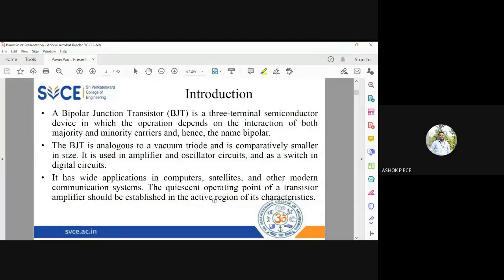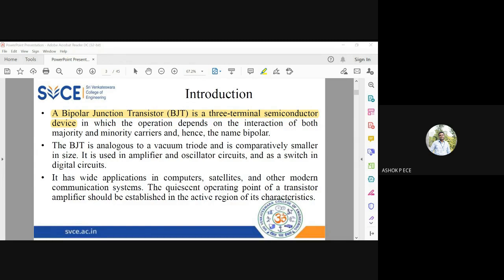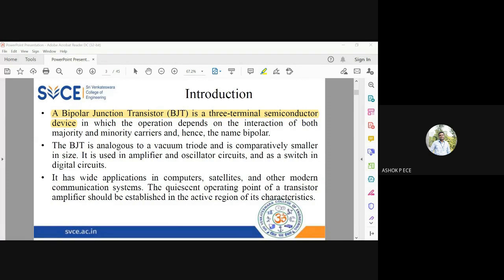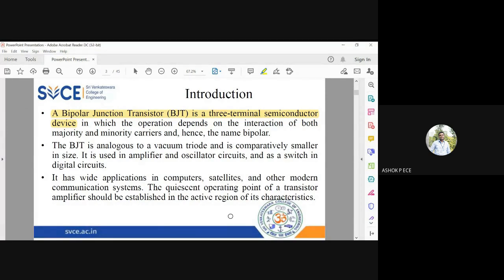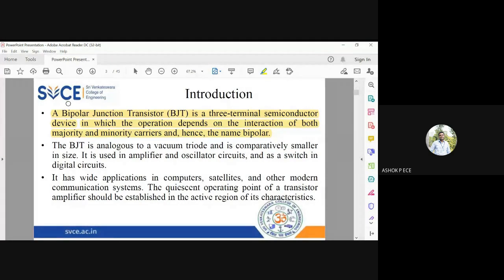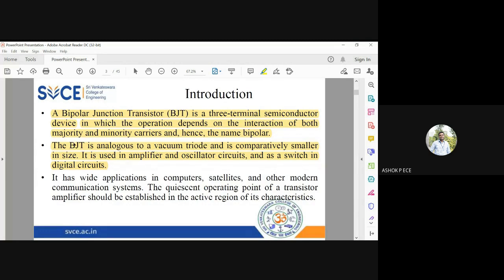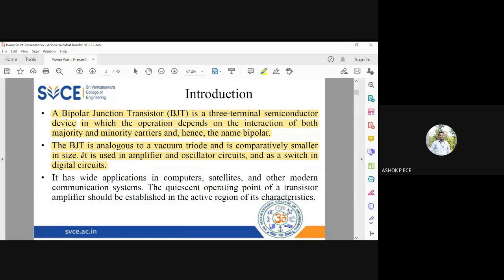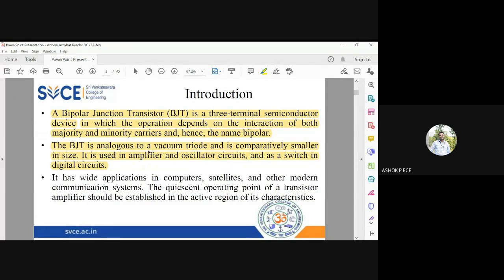ElexCkts | Lecture-2 | Basics of Bipolar Junction Transistors (BJTs) Part-1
This video clearly explains about the basics of BJTs.

bipolarjunctiontransistors(bjts)
bipolarjunctiontransistors-commonemitteramplifier